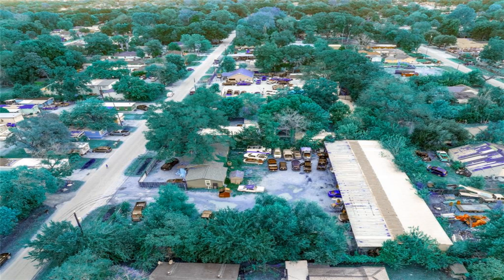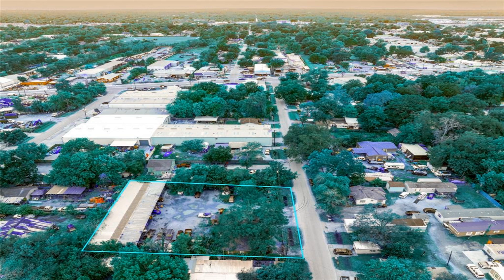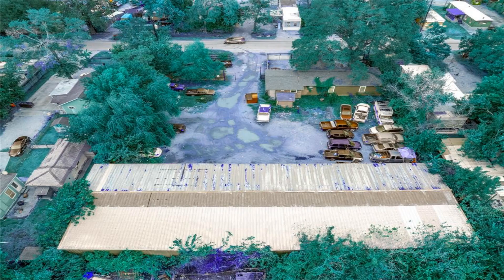222 Busch St Houston TX 77060 Is For Sale Only For $540,000 ($479/Sqft.)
This is a mixed use property with 8 total units the Main house, Back of the house and 6 units on the back commercial building, only one unit is just recently vacant. This is a cashflowing multi-unit multi-purpose property.